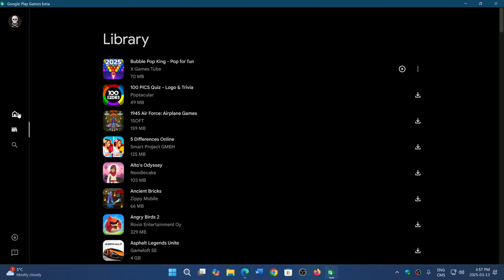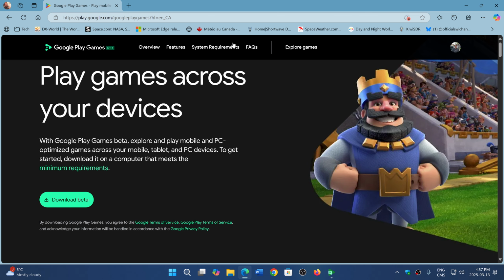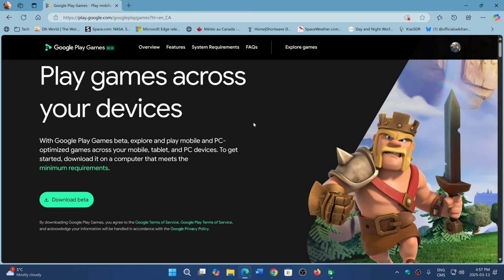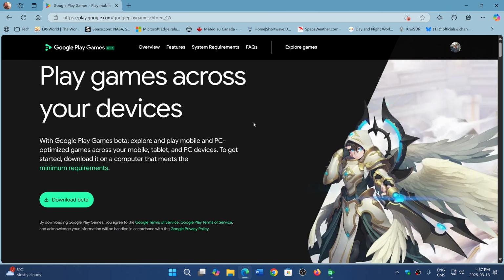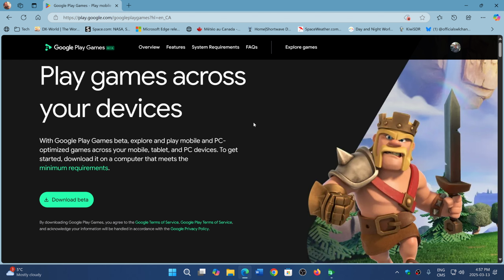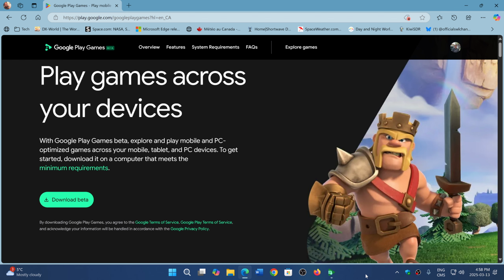Google play games app will get more PC friendly games soon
You can download Google Play Games app for PC here